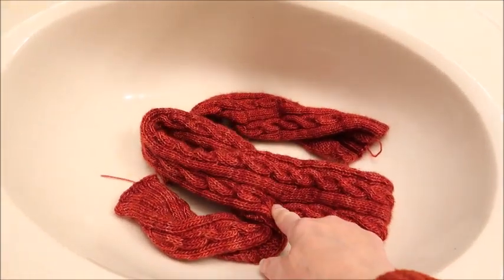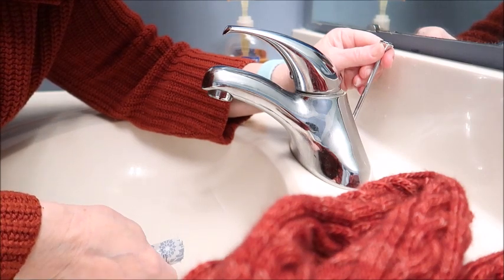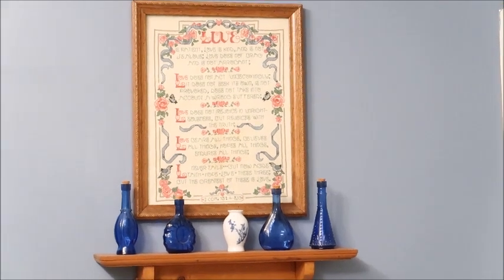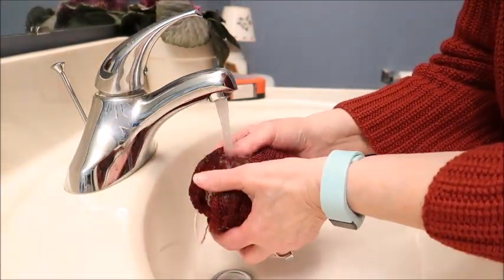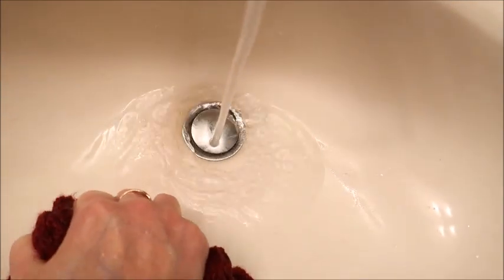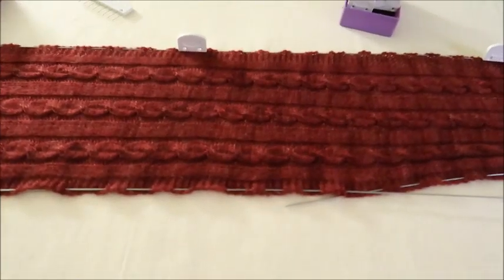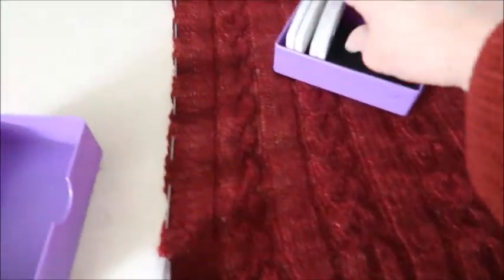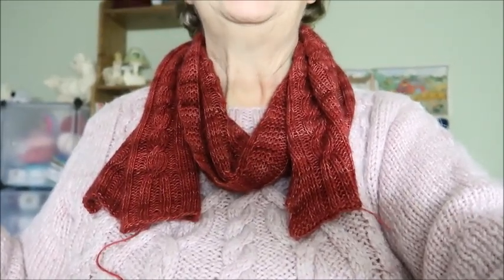How To Block Your Yarn Projects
Today I will be demonstrating how I block my knitting and crochet projects.
My Patterns
Yarn & Project Bags